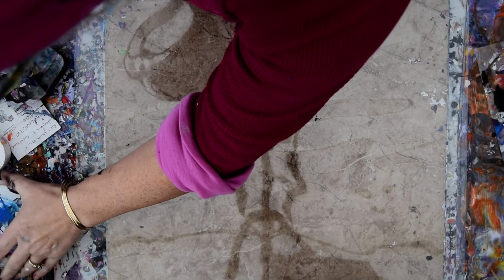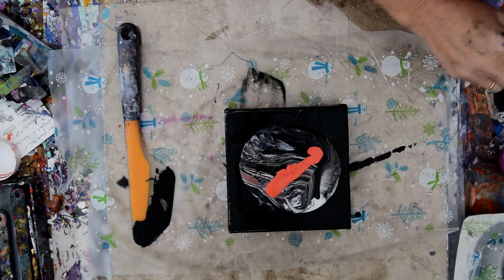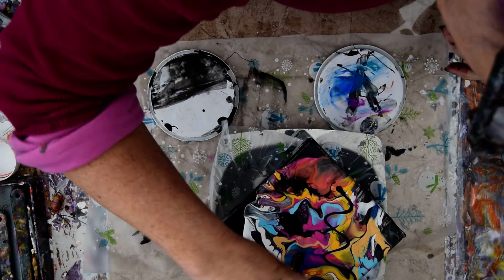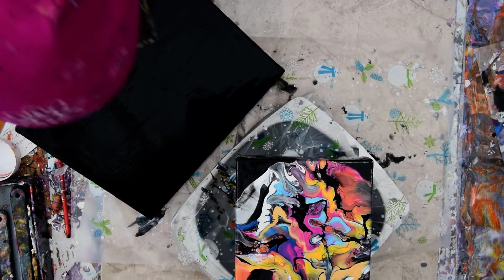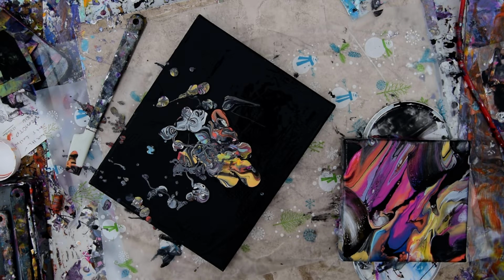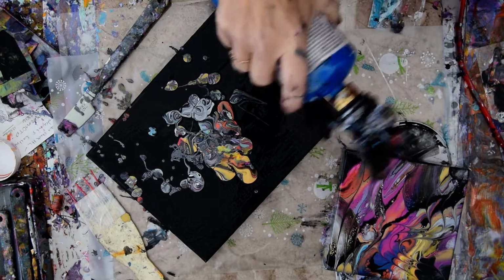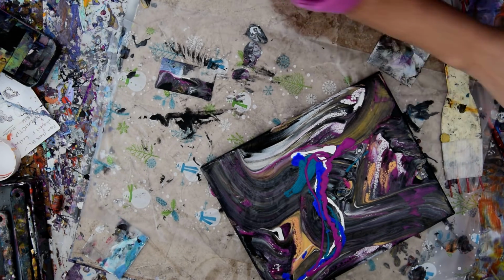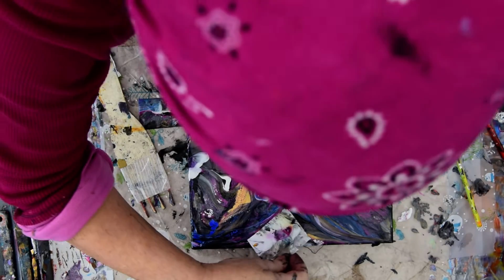*Fluid Art Part 1 A Blooming TwoferUsing Pillow leftovers # 6763 A-2.01.2020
Your purchase of my art supports the creation of videos
For the best results please include the date and file reference number found at the end of every video title. My website is shared (Bottom right corner) in the last 20 seconds of the video.

I am using an 8 " x 10"  stretched canvas.  stretched canvas. I used color-art colors in powder form. I added the powders to a small amount of polycrylic to make them liquid. I used 3 parts untinted unshaken semi-gloss ( level 3 heavy) house paint "base with 1/4 polycrylic for each color and a cell activator consisting of 3 parts Floetrol to 1 part black paint. Colors were applied on top of undiluted plain with semi-gloss house paint. The cell activator was added as a catalyst after the colors. All my colors are stored and mixed in bottles for ease of use. I use a propane torch is cautiously passed over the surface of the canvas to release any air in the paint that might result in bubbles forming while the artwork dries or leaving pockmarks if left to pop on their own. Warming the paint will also often encourage patterns to emerge because the paint in combination with the Floetrol used in my pouring mix encourages cells to form.
 I use a propane torch is cautiously passed over the surface of the canvas to release any air in the paint that might result in bubbles forming while the artwork dries or leaving pockmarks if left to pop on their own. Warming the paint will also often encourage patterns to emerge because the paint in combination with the Floetrol used in my pouring mix encourages cells to form.
   To create the pearlescent effects seen in most of my artworks, I use "Golden's" Iridescent pearl "Fine" added to colors. By "eye" until I am pleased with what I see.

#6763 A  wet, shown in this video.